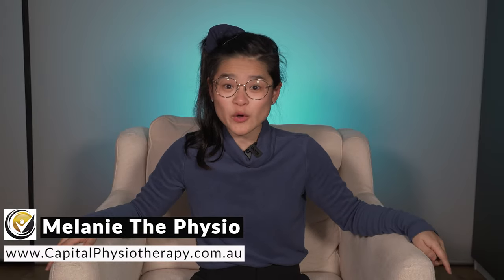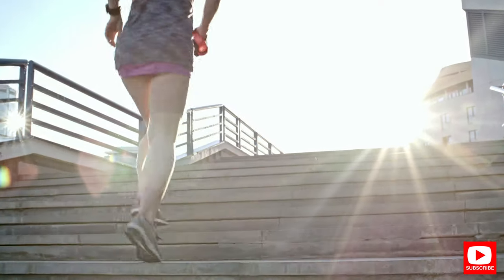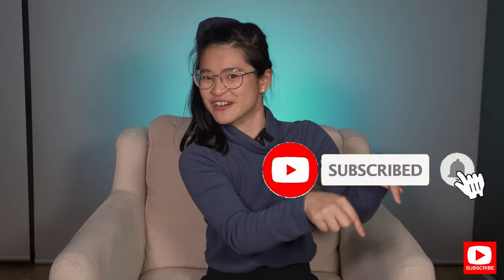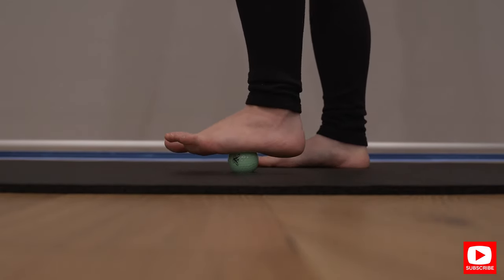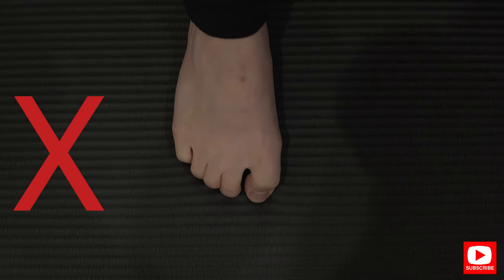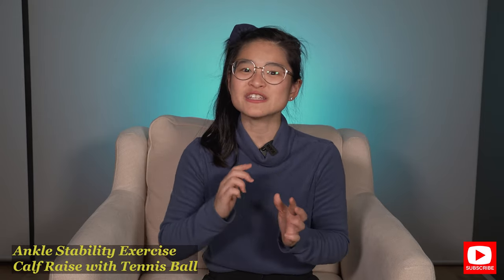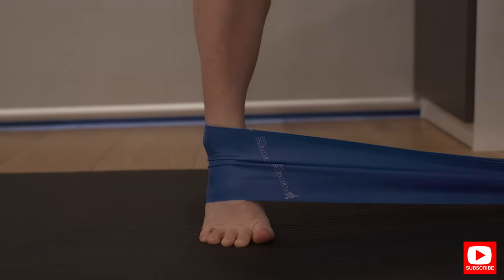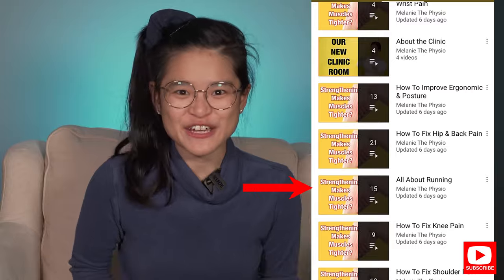Running With Flat Feet Pain- How To Fix It?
Are you suffering from feet and ankle pain?
Do you struggle to run with your flat feet?
In this video, i’m going to share with you some tips and strategies that will help you manage your discomfort while running with flat feet issues!
Flat feet don't necessarily stop you from running. But they can cause you some trouble if you're not careful.
A lot of people who run, and run very successfully, have flat feet. Yet we do know that people with flat feet have a greater chance of getting injured than people with normal-arched feet.
Second, runners with flat feet are much more likely than other runners to overpronate
Since pain is a result of over-pronation, and not directly from flat feet, some flat-footed runners do not experience any problems even though they have flat feet, simply because they do not over-pronate.

If you still have issues with your pain or if you wished to continue your rehab for full rehabilitation of this issues  I strongly encouraged you to book a Telehealth consultation session with us under the website link that we provide so that myself or any of our fully qualified physiotherapist can give you a more individualised advice that are tailored for your particular needs.
At Capital Physiotherapy, your initial appointment is 40-60minutes long. This allows our physios to be thorough in their assessment, as well as giving them enough time to give you treatment on the same consultation!

For any physiotherapy related concerns, visit us at any of our clinics near you or drop an email at . We also provide Telehealth Consultation for your safety and convenience during this pandemic.

There are many manual techniques that a physiotherapist can perform that simply cannot be replicated by your own. If these techniques are not done correctly or are done without proper diagnosis and/ or guidance, they could make things worse. If any of these techniques are causing more discomfort, STOP immediately and seek guidance from your doctor or other qualified health professional with any questions you have regarding your health or medical condition.
It is important to remember that the human body is the product of a whole conglomeration of factors. Comprehensive and reliable diagnosis of all movement and body characteristics is a complex process that facilitates the identification of the sources of problems and their nature and therefore, the diagnosis should only be performed by a person with broad professional training who specializes in diagnosing and treating medical issues. Diagnosis or treatment without individual consultation by a suitable medical professional may lead to incorrect conclusions in the diagnosis and in the treatment processes.

Definition: “Company” - Capital Physiotherapy PTY LTD including but not solely limited to Capital Physiotherapy PTY LTD website and “Melanie The Physio” YouTube Channel, “Ask Mel The Physio” Facebook page or any of our channel avenue.